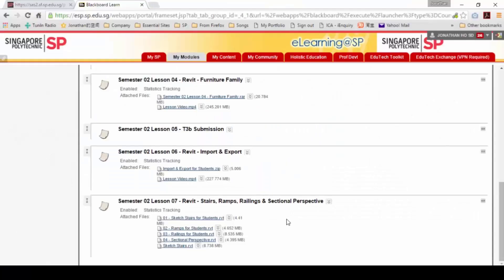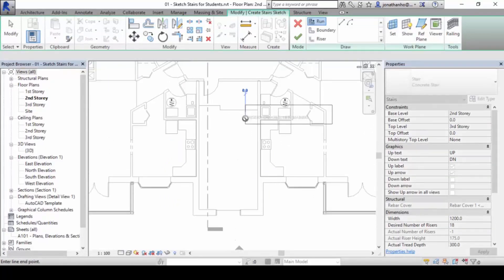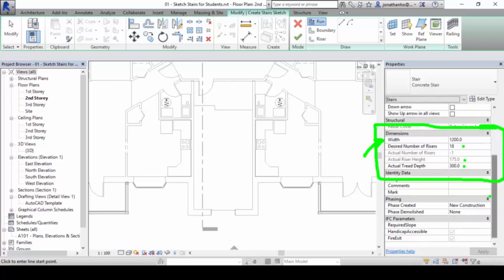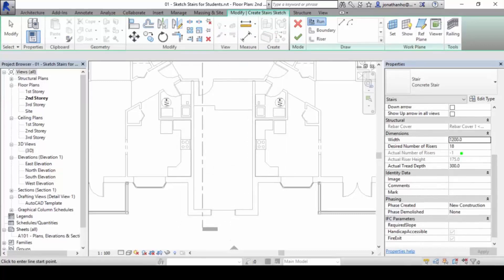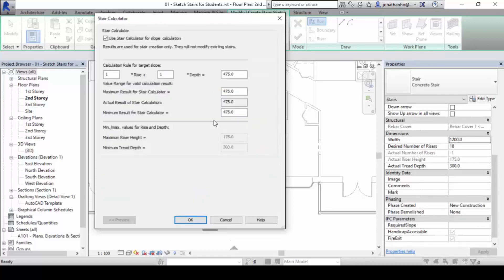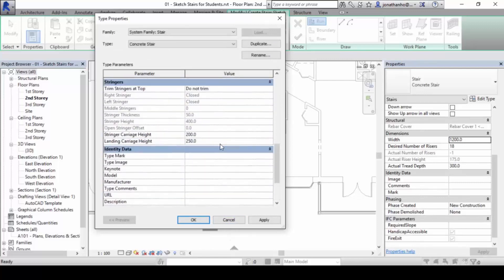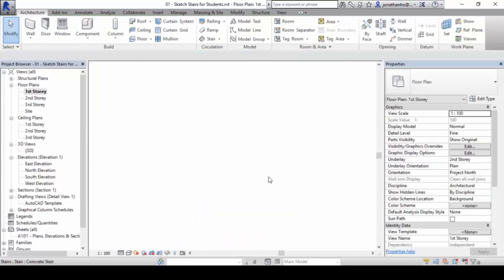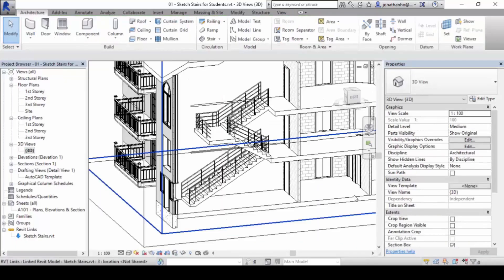How to Create Stairs in Revit